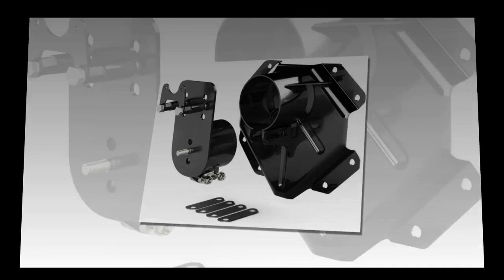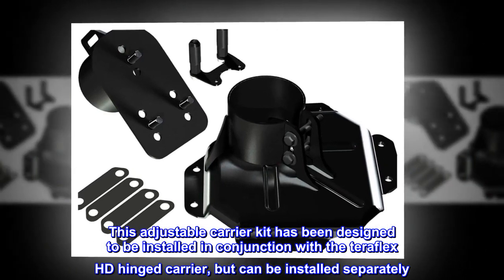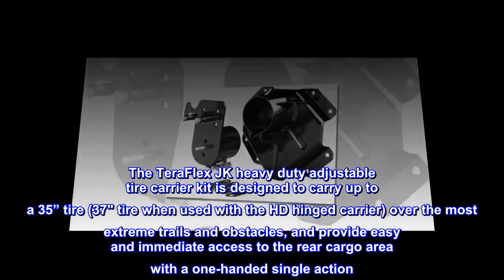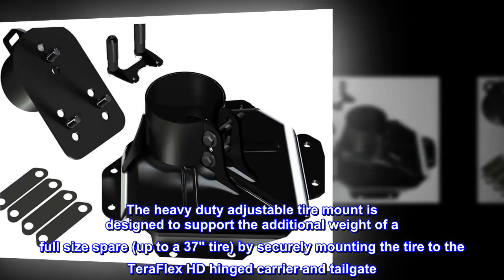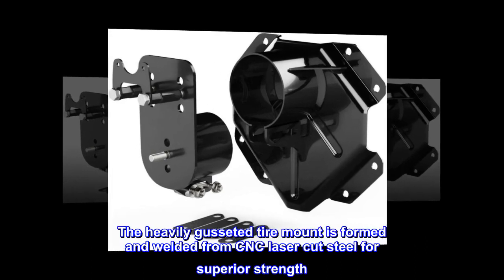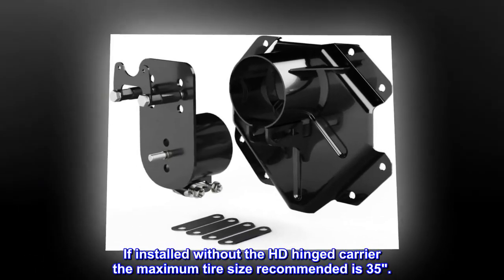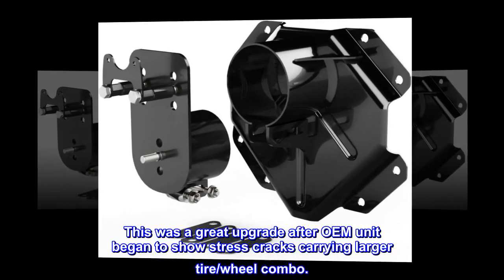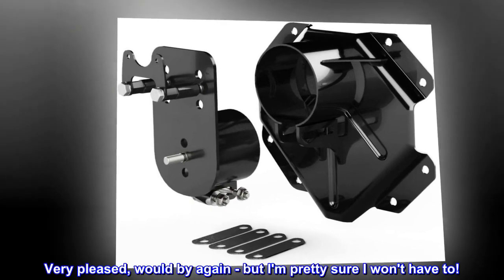TeraFlex 4838130 JK HD Adjustable Spare Tire Mounting Kit - MOI Shop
TeraFlex 4838130 JK HD Adjustable Spare Tire Mounting Kit

Fits JK Wrangler (2-door) and JK Wrangler Unlimited (4-door)
If installed without the HD hinged carrier the maximum tire size recommended is 35".
This adjustable carrier kit has been designed to be installed in conjunction with the teraflex HD hinged carrier, but can be installed separately
A wheel spacer (#1055005) is available separately for wheels with more than 5" of backspacing
The TeraFlex JK heavy duty adjustable tire carrier kit is designed to carry up to a 35” tire (37" tire when used with the HD hinged carrier) over the most extreme trails and obstacles, and provide easy and immediate access to the rear cargo area with a one-handed single action. The heavy duty adjustable tire mount is designed to support the additional weight of a full size spare (up to a 37" tire) by securely mounting the tire to the TeraFlex HD hinged carrier and tailgate. The complete adjustability allows for vertical adjustment as well as fore & aft adjustment. The heavily gusseted tire mount is formed and welded from CNC laser cut steel for superior strength. This adjustable carrier kit has been designed to be installed in conjunction with the teraflex HD hinged carrier, but can be installed separately. If installed without the HD hinged carrier the maximum tire size recommended is 35".

Great upgrade after OEM failed with new tire wheel
This was a great upgrade after OEM unit began to show stress cracks carrying larger tire/wheel combo.
holds the tire closer to the tailgate (right up against the MORYDE brackets) so less shaking and less stress on the carrier/tailgate. It certainly feels more solid and well built.
Very pleased, would by again - but I'm pretty sure I won't have to!